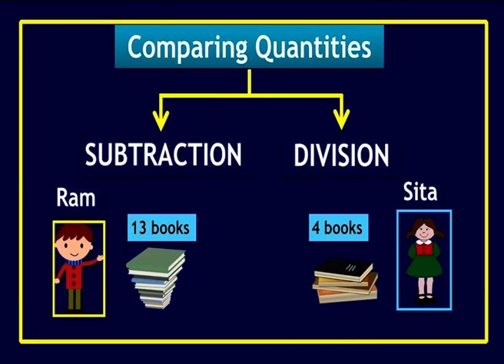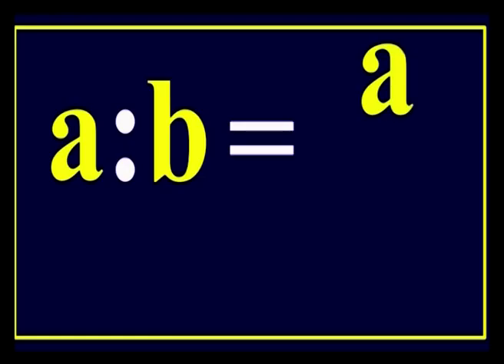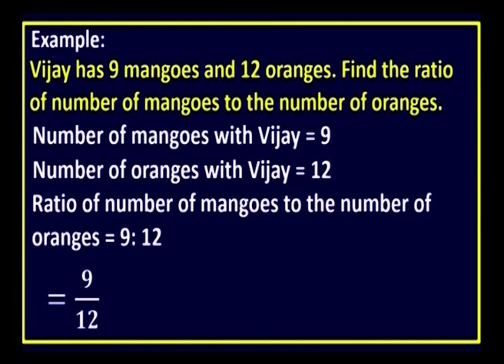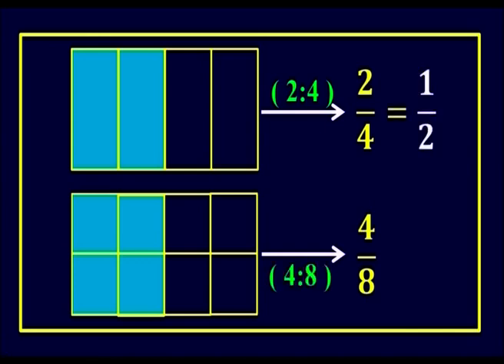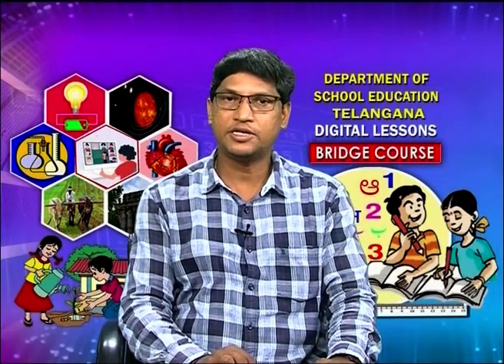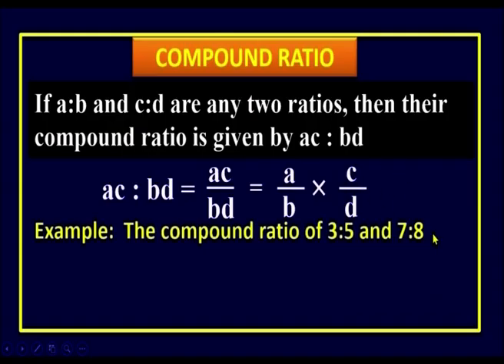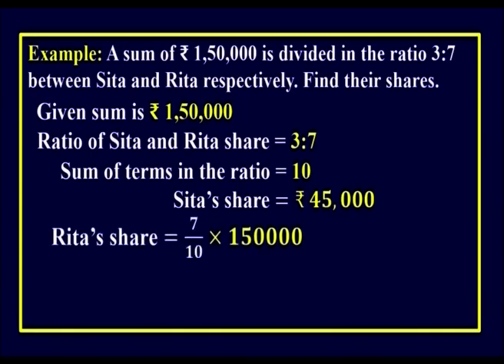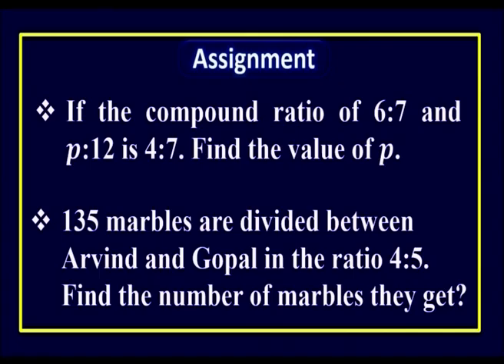L-3-EM- Ratio & Proportion | SIET TELANGANA